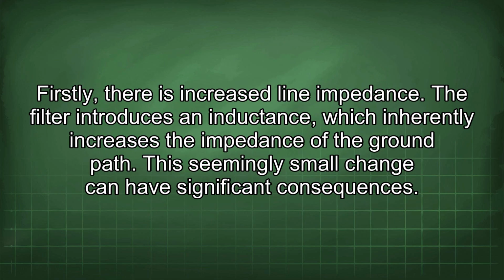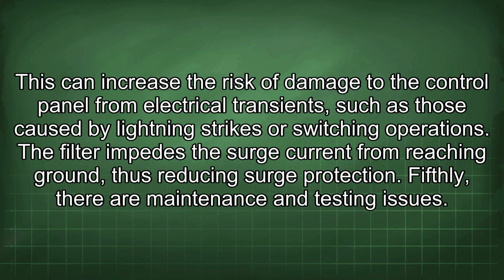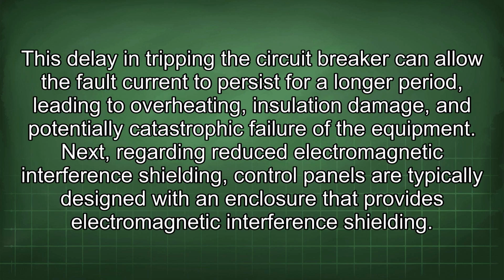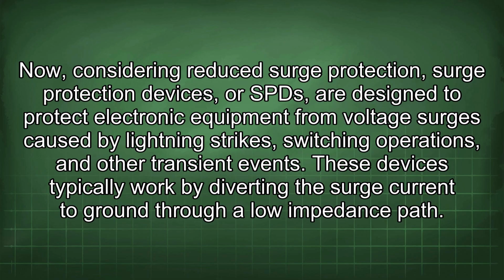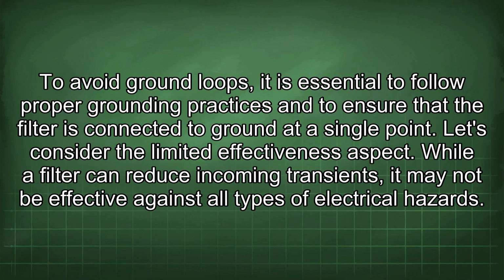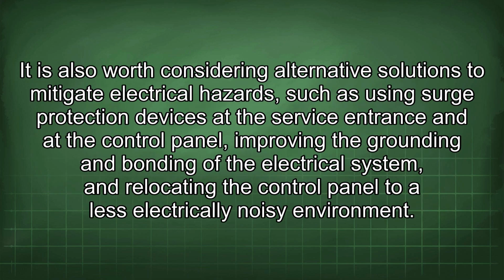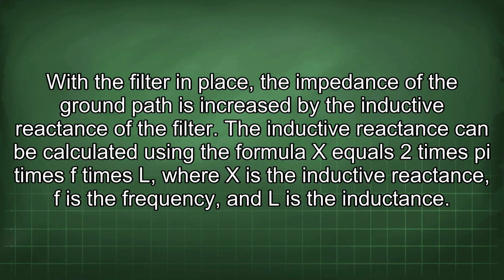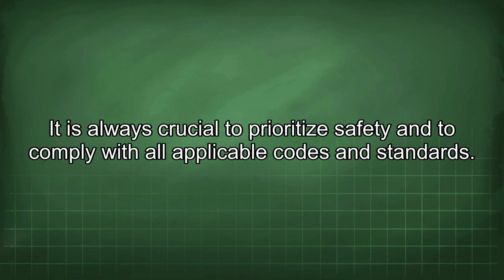Ground Filter Downsides for Control Panels Explained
Introducing a filter in series with the equipment ground conductor can have downsides. These include increased line impedance, reduced EMI shielding, and additional voltage drop. Consider maintenance, potential ground loops, and warranty concerns.